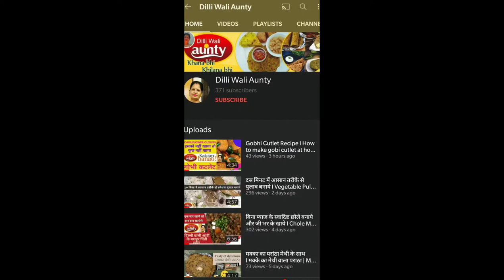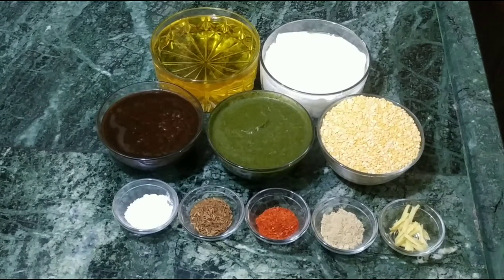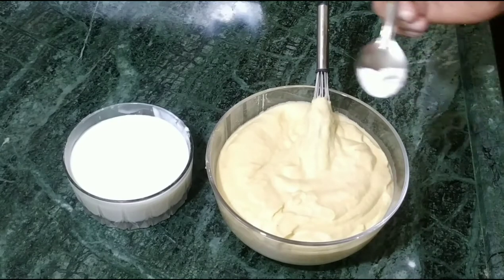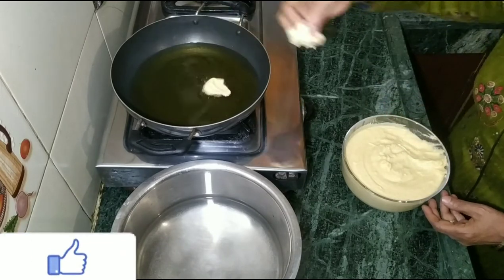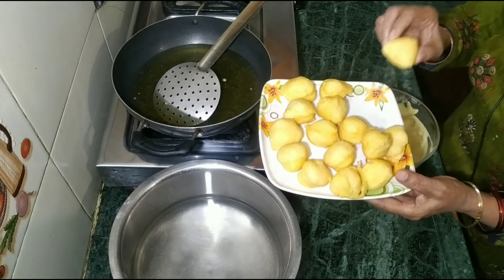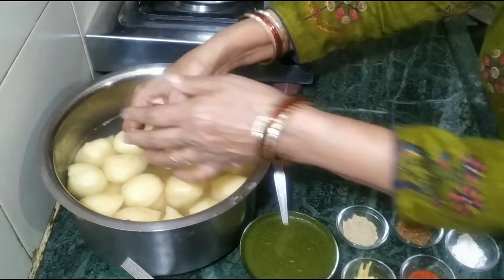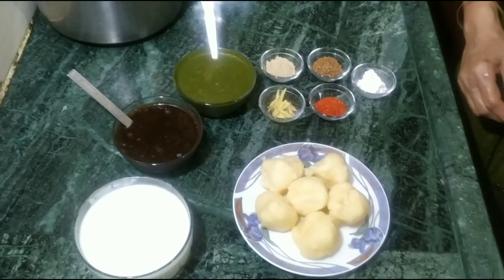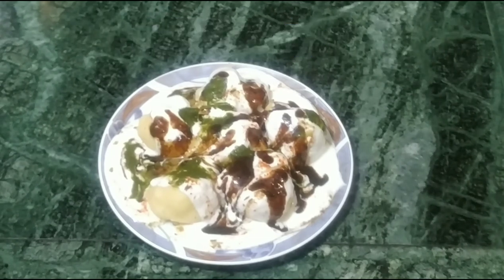Dahi Bhalla recipe। सबसे आसान तरीका सॉफ्ट दही भल्ले का I Dahi vada banane ki vidhi Dilli wali Aunty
दही भल्ला चाट-कम तेल से बने । dahi bhalla vada recipe | Moong dal Dahi Vada

The most loved street snack of India, particularly Delhi, Uttar pardesh, Punjab, North India. Dahi Bhalla can also be served as a chilled snack or a starter during festive season like Holi,  Diwali or Navratri. This quintessential street food from the by lanes of Delhi will get you hooked. Try your hand at making delicious and fluffy bhallas drizzled with sweetened curd, tangy chutneys and chaat masala.

 Dahi Bhalle
Recipe for 03-04 Persons

Ingredients

1 Bowl Dhuli hue Moong Dal
Oil for frying
1 Spoon salt
1 Spoon Red Chili
1 Spoon Roasted Jeera
1 Spoon Chat Masala
½ Inch Ginger
1 Bowl Meethi Chutney
1 Bowl Green Dhaniya Chutney
1 Big Bowl Dahi/Yogurt

Dahi Bhalle
Street Foods
food channel
khana khazana
taste of india
indian flavor
food
food channel
foodie
khana khazana
taste of india
indian flavor
rice
vegetable
remedies
spices
atta